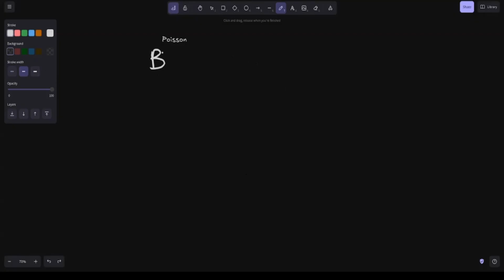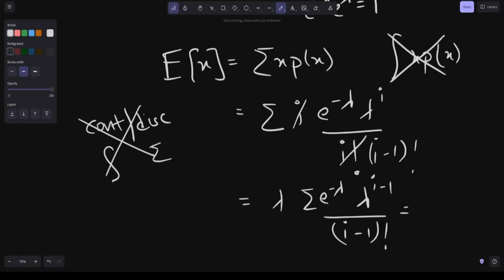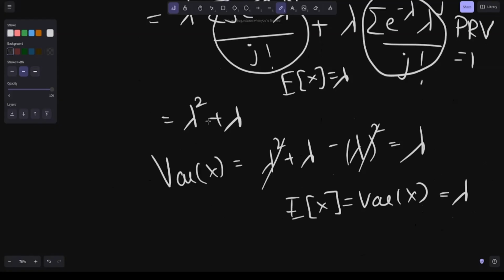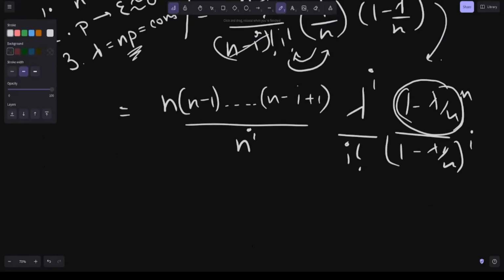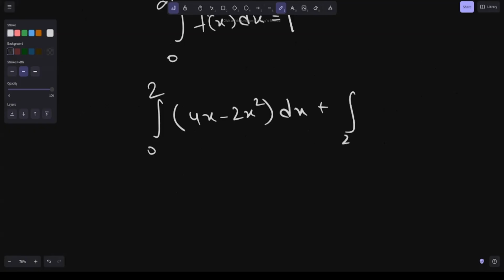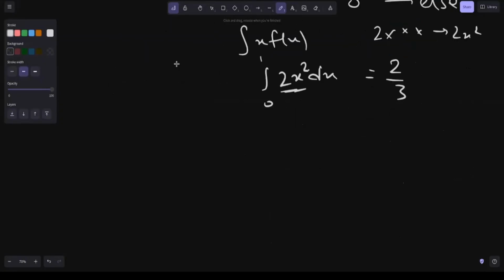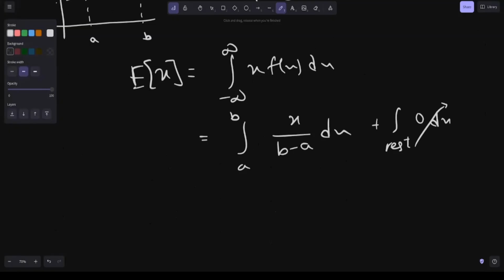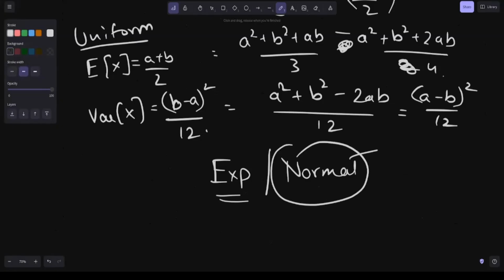Probability and Statistics [Lec 7] - Continuous Random Variable, Poisson and Uniform Distribution